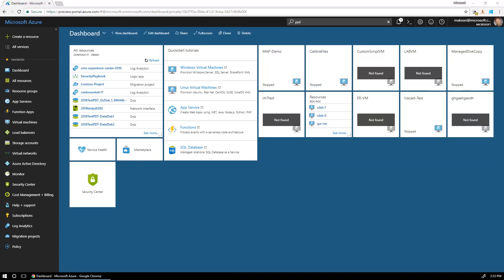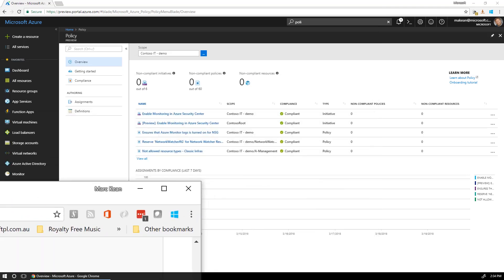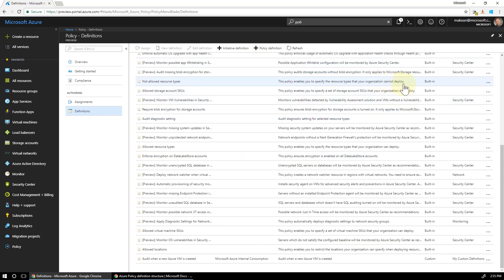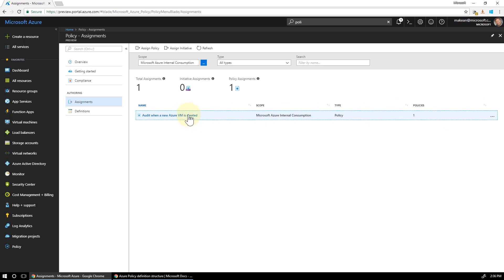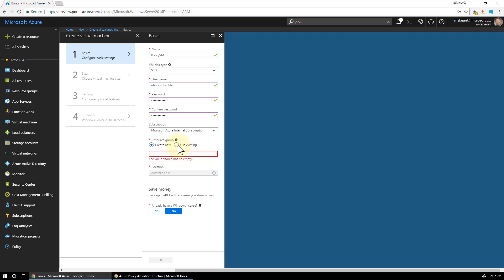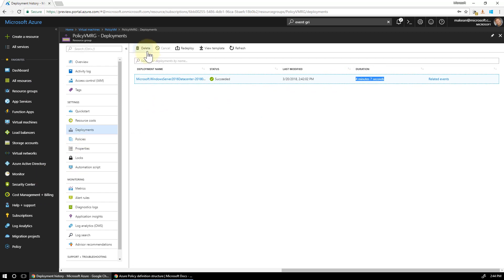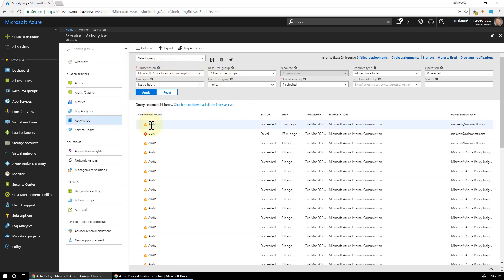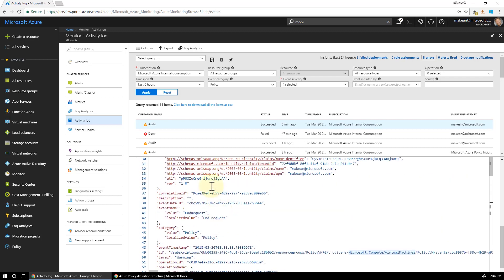Azure Policy Definition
What is Azure Policy?